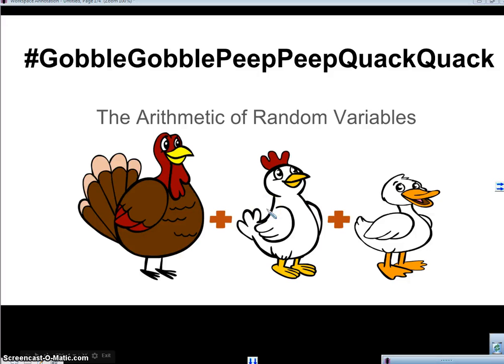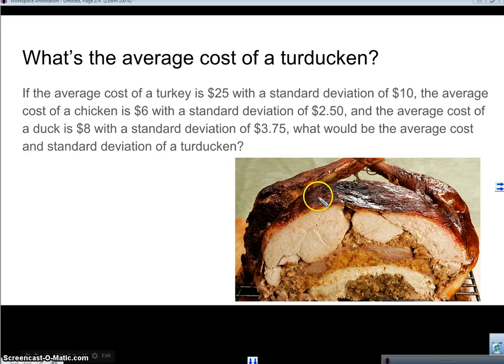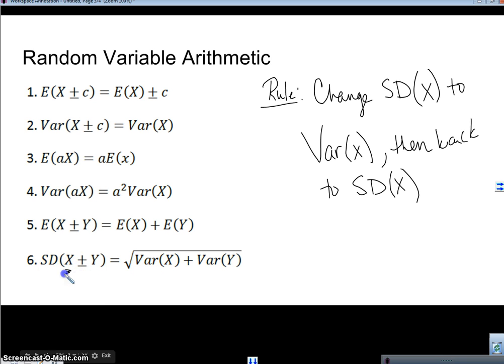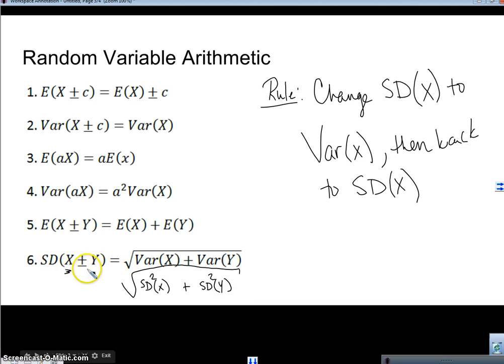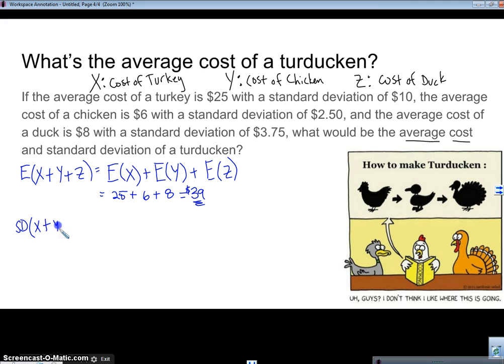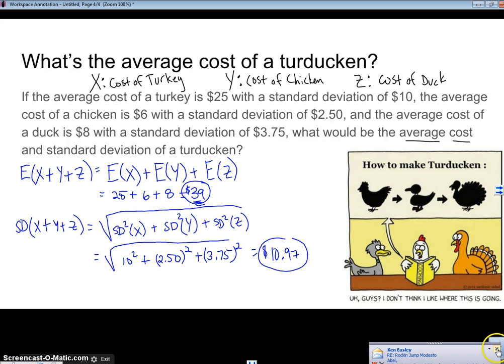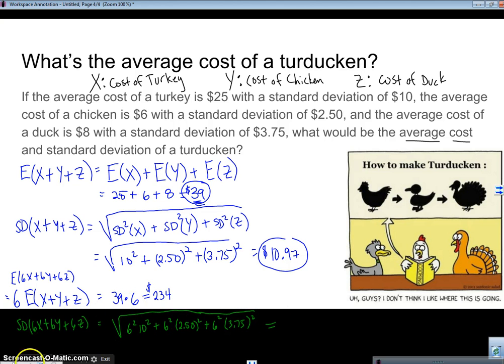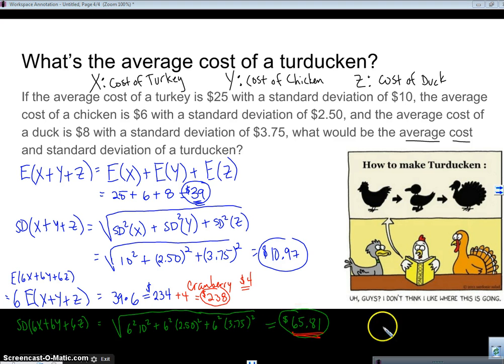Arithmetic of Random Variables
In this video, I go over adding the expected value and standard deviations of random variables.  AP Stats WSQ